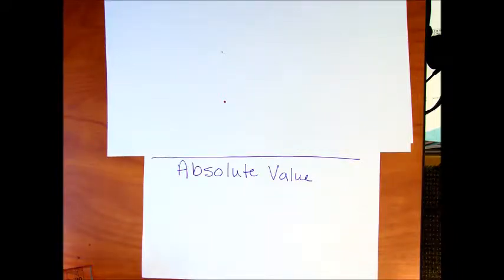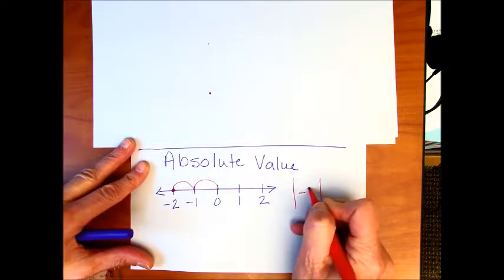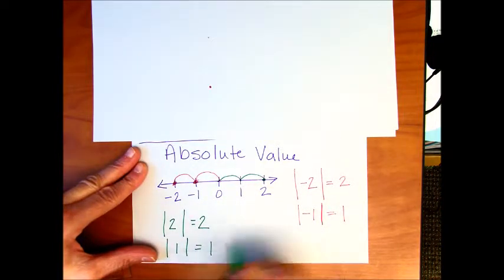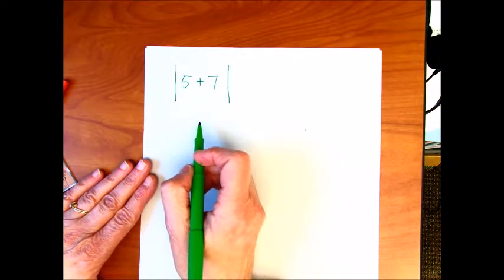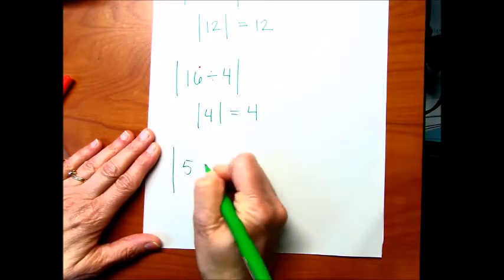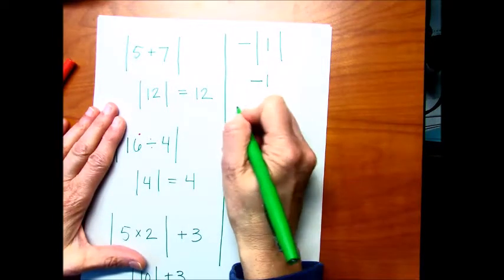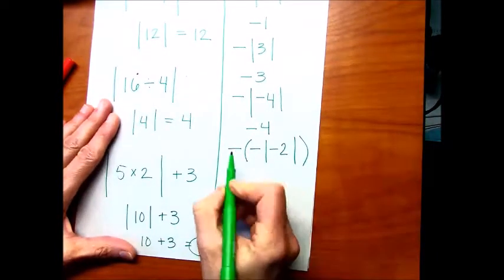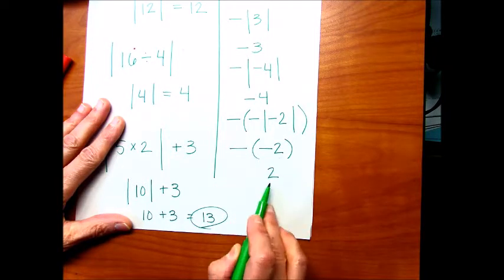Absolute Value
I provide some absolute value problems and a few simple operations with absolute value.